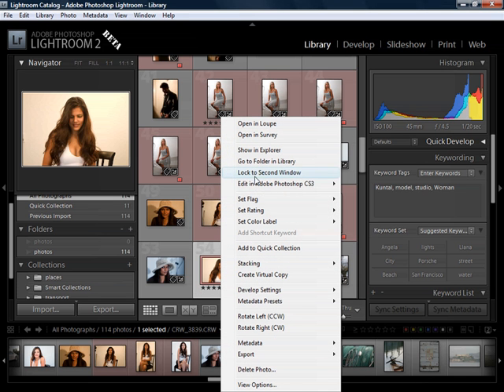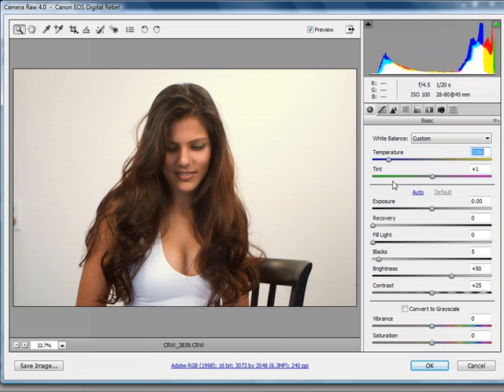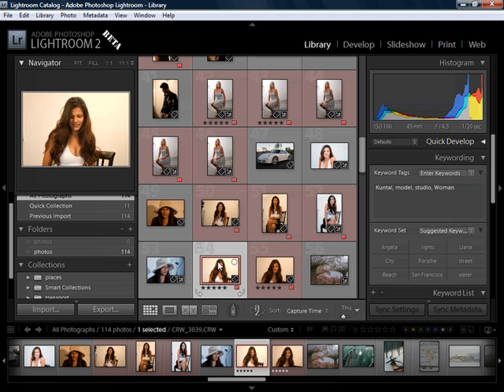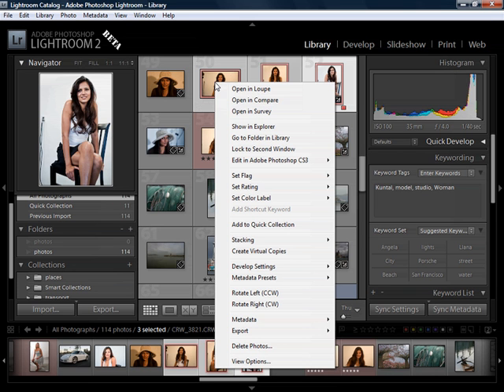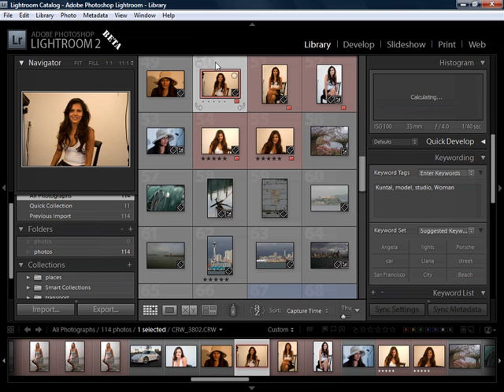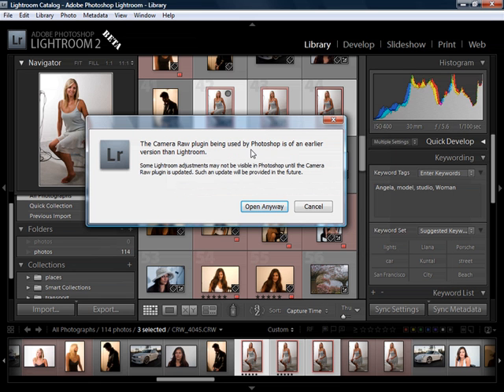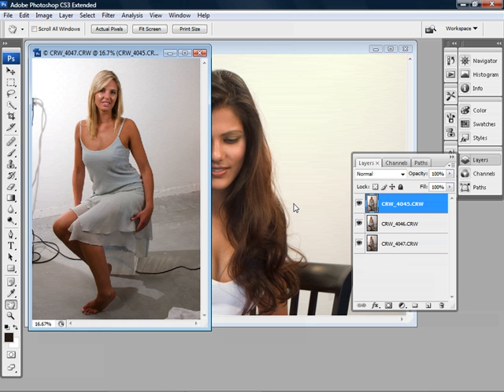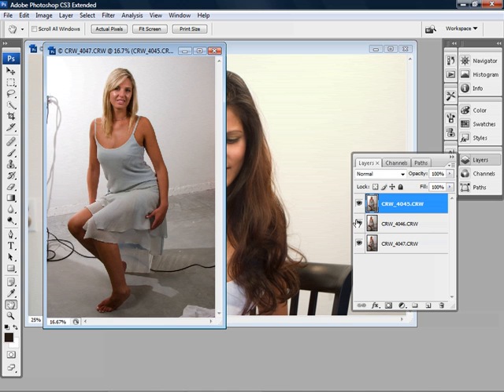Photoshop Integration with Lightroom 2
Lightroom 2 beta integration with Photoshop CS3.
For a full feature list and more videos, check out my free lightroom 2